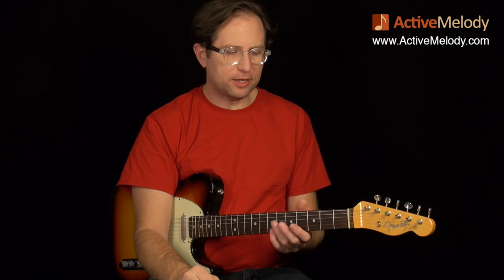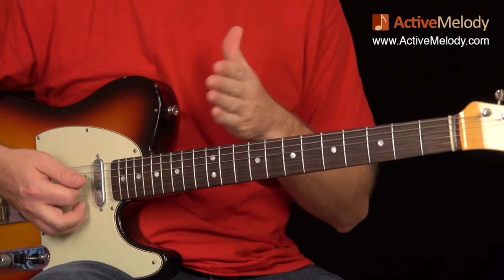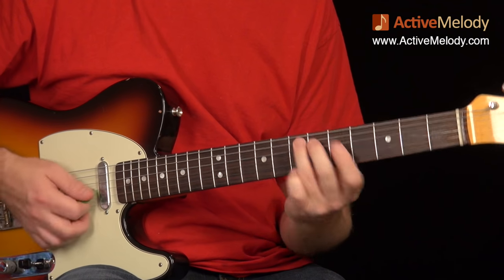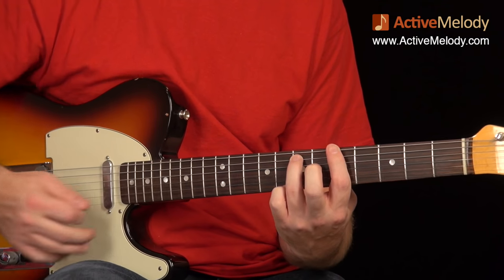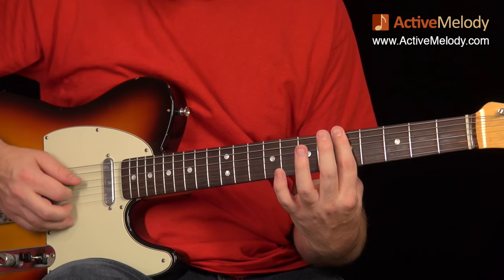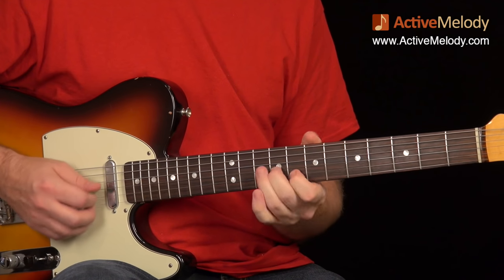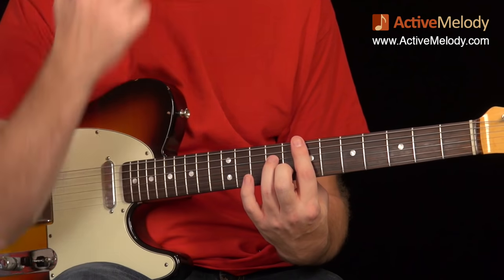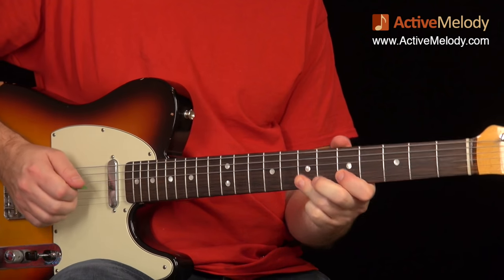Minor Key Blues Guitar Lesson - Learn Both Rhythm and Lead - EP184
To view the Part 2 video as well as download the MP3 jam track and the tablature for this guitar lesson,

In this blues guitar lesson you'll learn how to alternate back and forth between rhythm and lead. I've also included several fill licks to make your rhythm playing more interesting. You'll also learn an Albert King style lead.